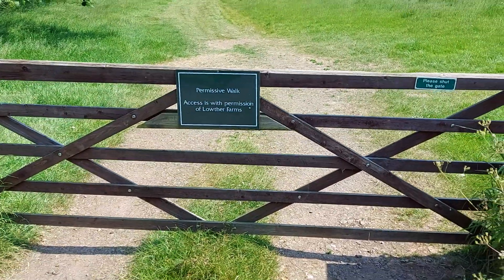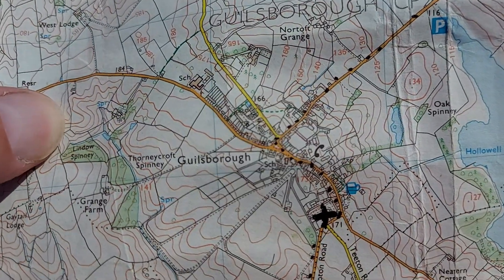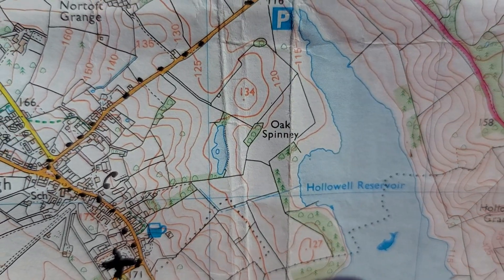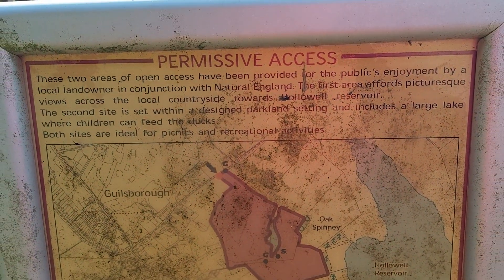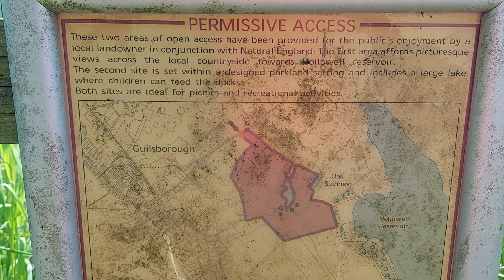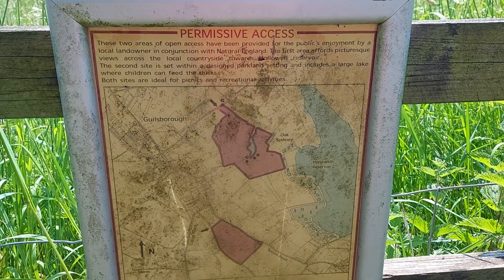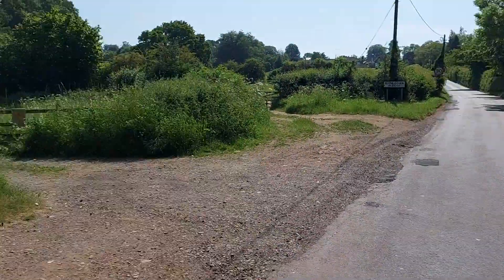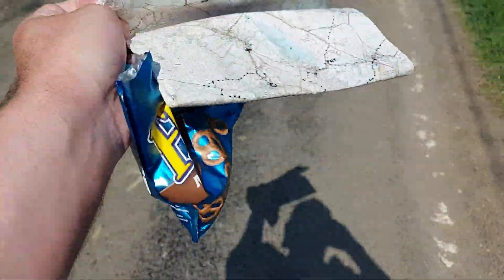Permissive Access Nature Area (Nr Guilsborough)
Found this place on a Road called "Nortoft" Halfway between Guilsborough and Welford Road, it is private land but the owner has given permission for public to use it as long as they respect it